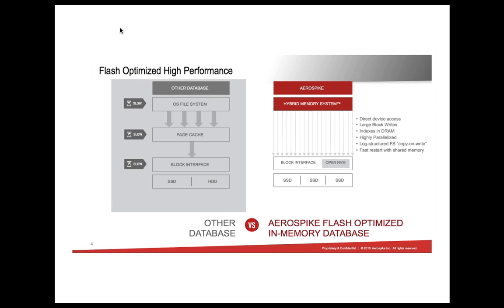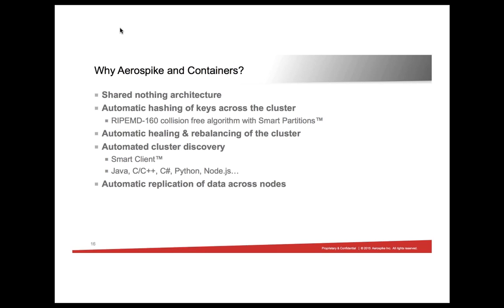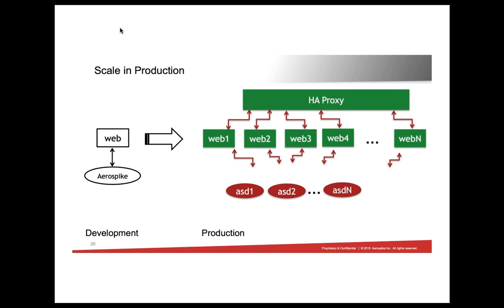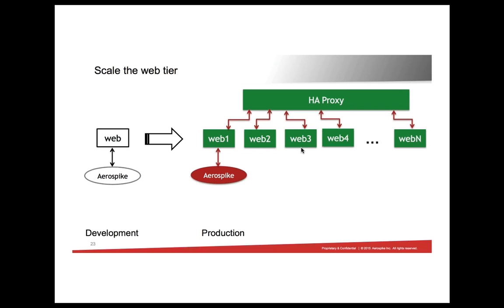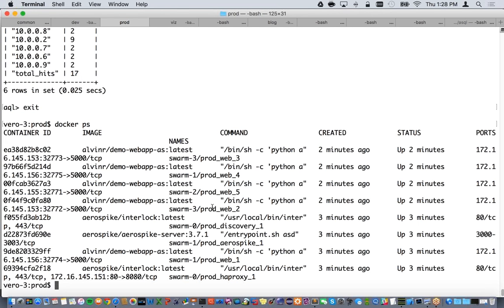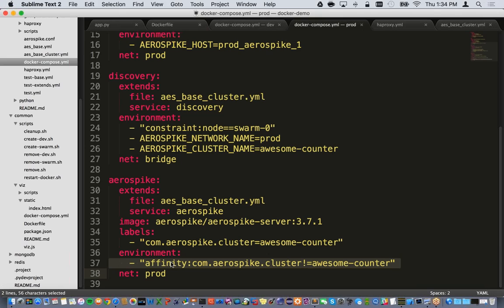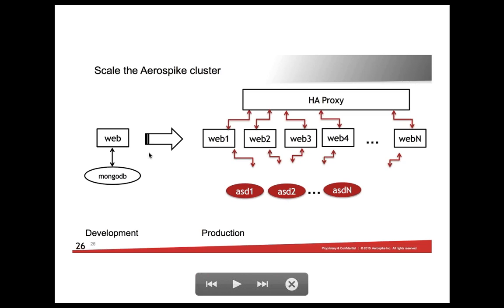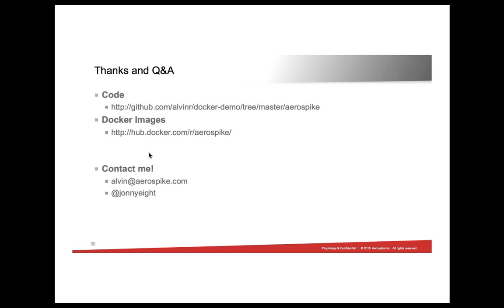WEBINAR: From Development to Deployment with Docker and Aerospike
In this talk we review what Docker is and why it's important to Developers, Admins and DevOps when they are using Aerospike, the high performance NoSQL Database.

We also cover the following topics:
Using Docker to Orchestrate a multi container application (Flask + Aerospike)
Injecting HAProxy and other production requirements as we deploy to production
Elastic scaling the Web and Aerospike cluster to grow to meet demand
This presentation includes an interactive demo showcasing the core Docker components (Machine, Engine, Swarm and Compose) and how Aerospike makes developing & deploying multi-container applications simpler.